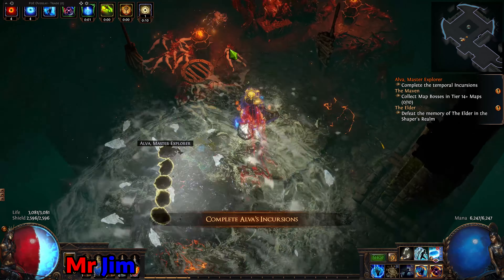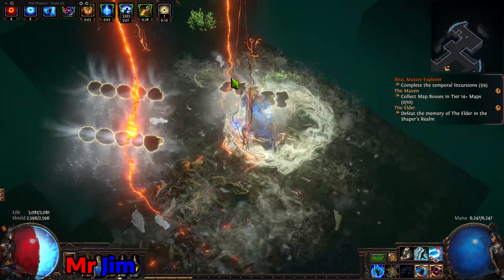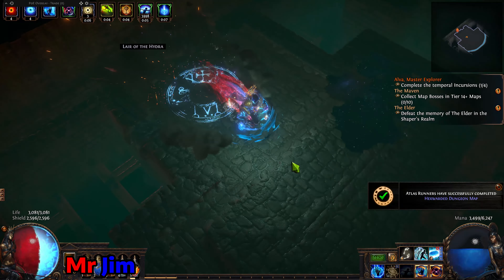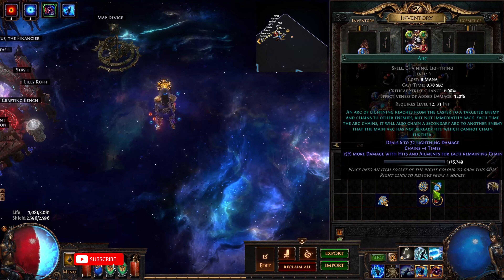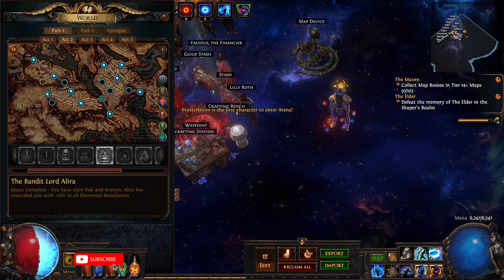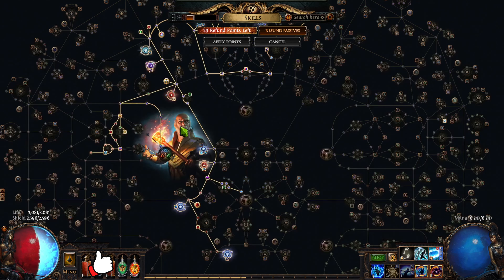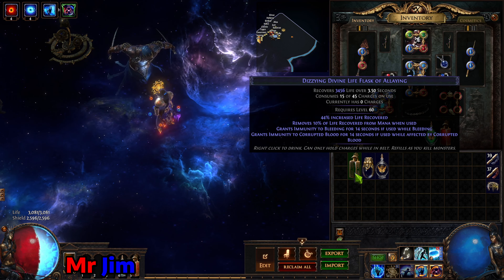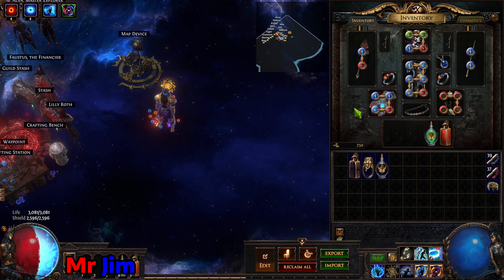[3.25] Path of Exile Hierophant archmage ice nova of frostbolts league starter [Build Guide]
Timestamp

0:00 General Info.
2:50 Lair of the Hydra + Maven
3:26 Campaign leveling
5:28 Bandits
6:13 The Pantheon
6:30 Ascendancy Passive
7:09 Passive Tree
9:06 Flask
10:01 Very Bad Items
14:45 Kitava's thirst / Mana
17:54 Mana regen
18:55 My atlas
20:23 MTX/Thank you for watching